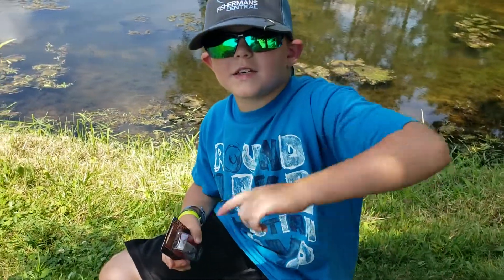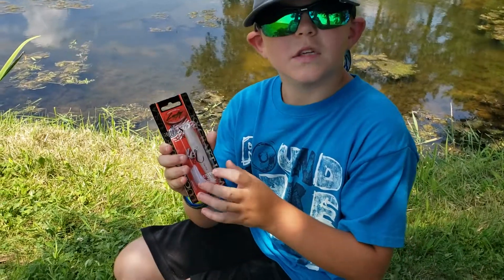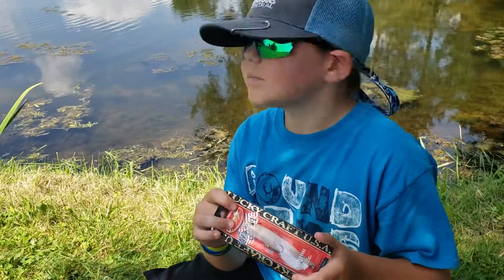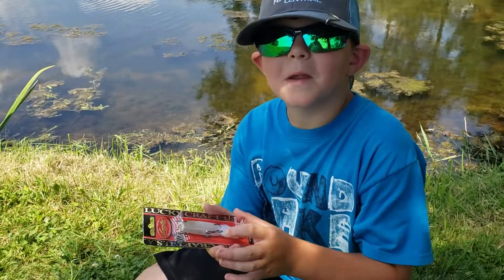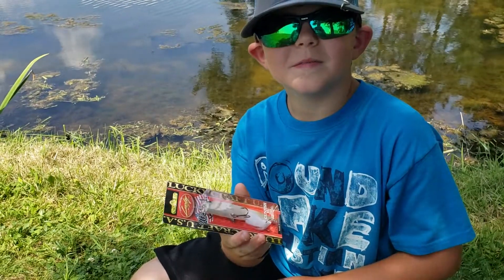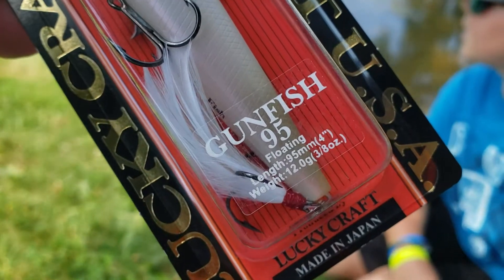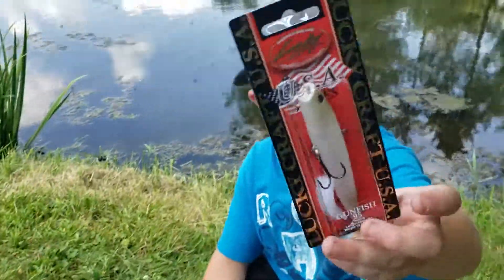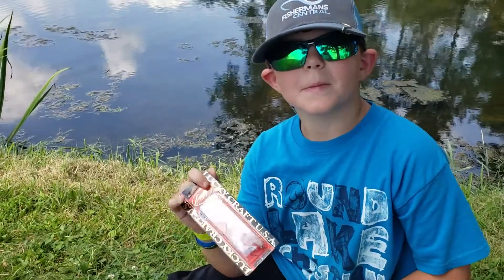Lucky Craft Gunfish 95 NC Shell White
Just a quick 1 min tackle review for the Lucky Craft Gunfish.